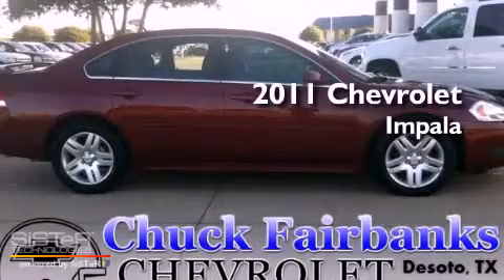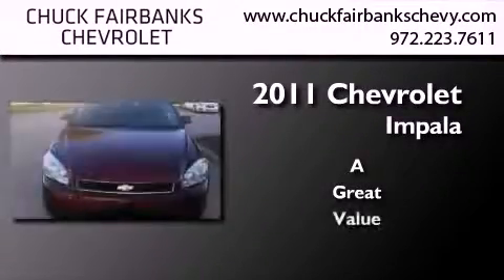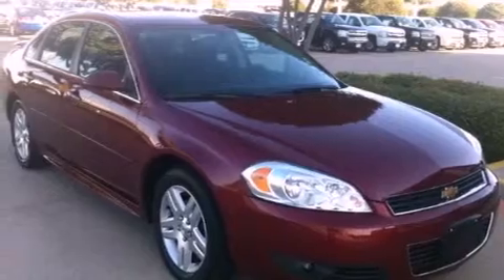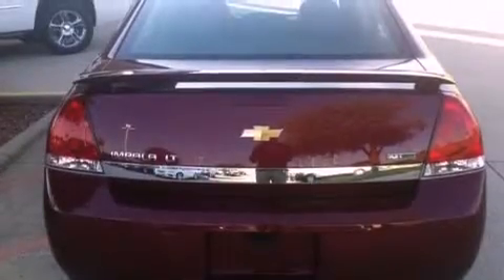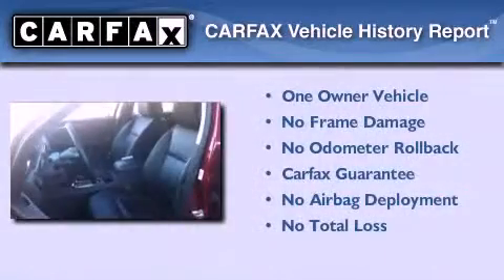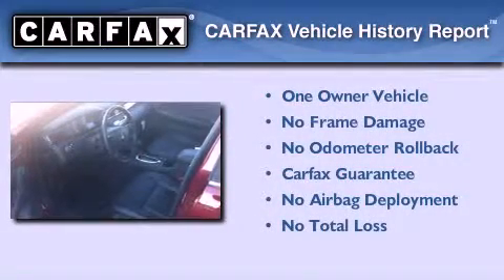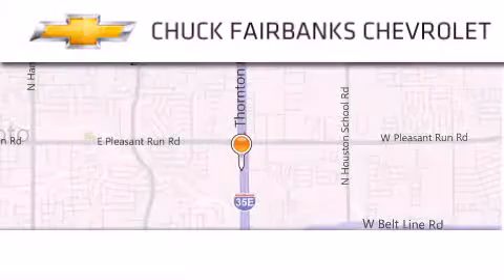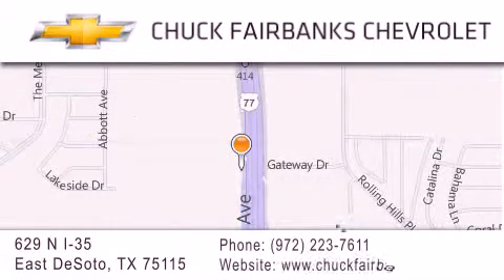Preowned 2011 Chevrolet Impala DeSoto TX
Year : 2011
 Make : Chevrolet
 Model : Impala
 Trans . : Unspecified

 Miles : 7,874
 Interior : Black
 Stock : B1261833P

 629 N. I-35 East

 Used 2011 Chevrolet Impala DeSoto TX